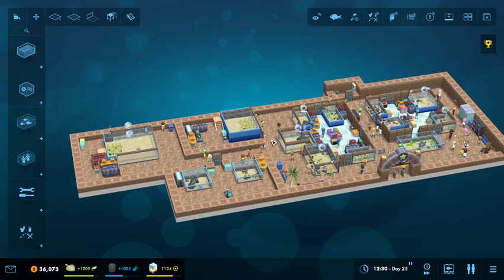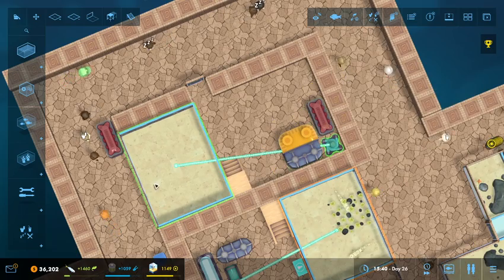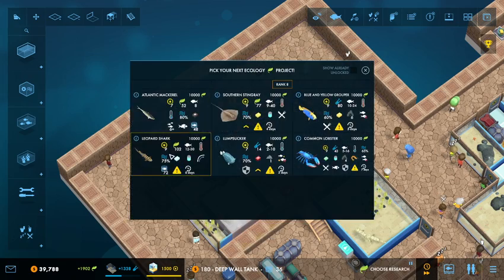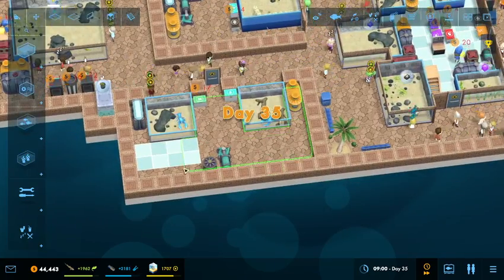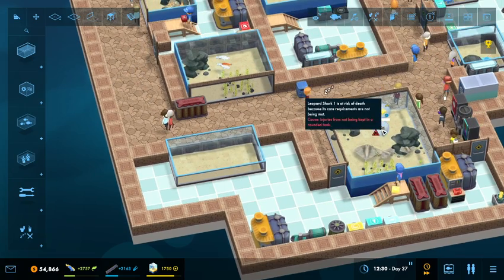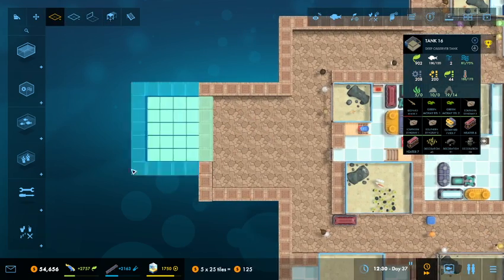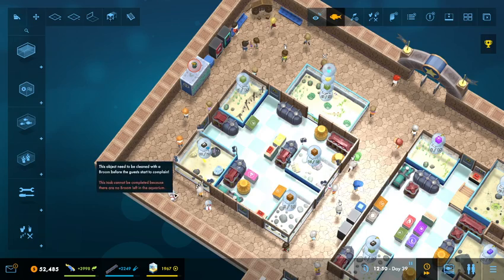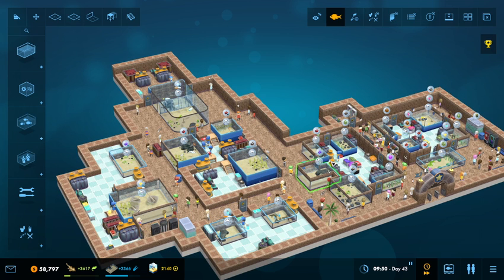Sharks! - Episode 29 - Megaquarium 100% Completion